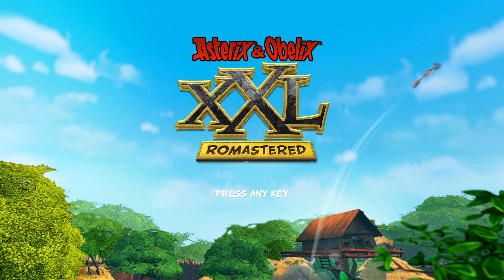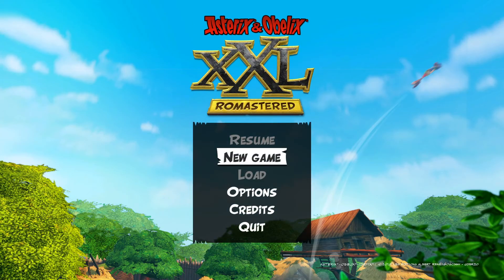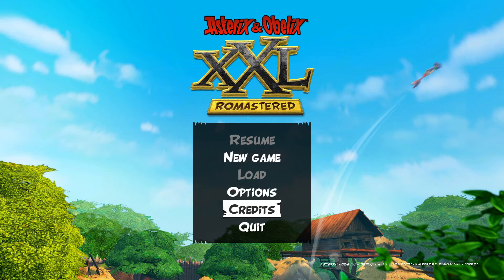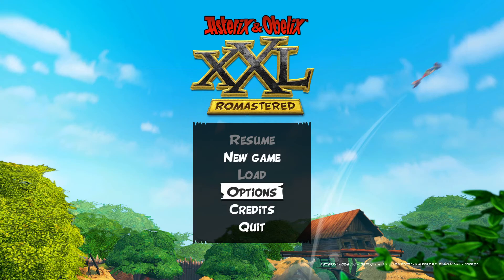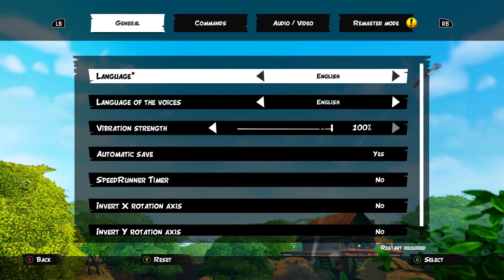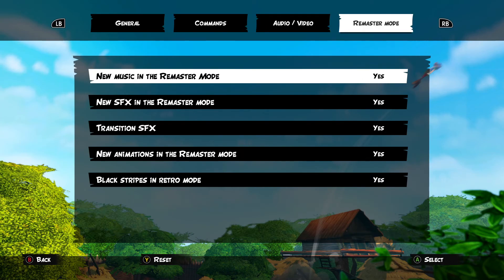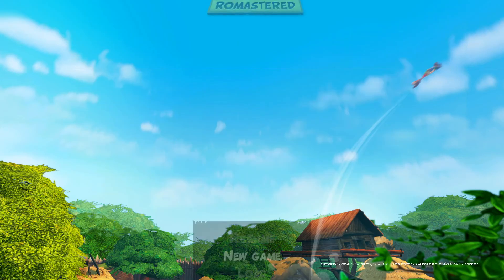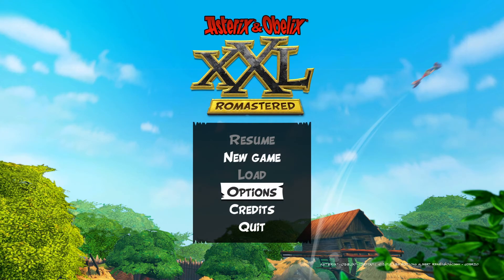Asterix & Obelix XXL: Romastered - PC Game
Asterix and Obelix make an XXL comeback in a Romastered version full of Romans!.